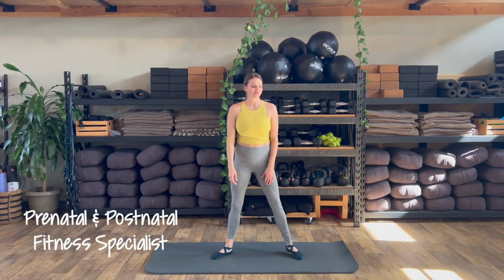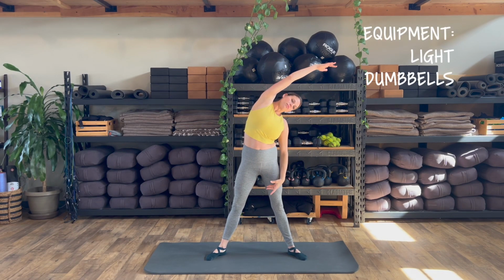NO Repeat CORE Followed by Cardio Work ~ Postpartum Workout Day 9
Hey Mama! We are working our core today and will follow it up by cardio. Only one circuit of core, so work through the burn, and we will finish by working up. As always, thanks for working out with me in this postpartum workout challenge!

📌 90 Day Prenatal Workout Challenge from 16 weeks pregnant to 38 weeks pregnant. I am in the same week of pregnancy for all of them & there are 4 workouts a week:

0:00 Warm Up
2:23 Workout Start - CORE
9:37 CARDIO Circuits
16:35 Cooldown